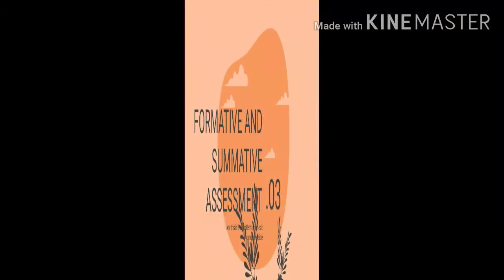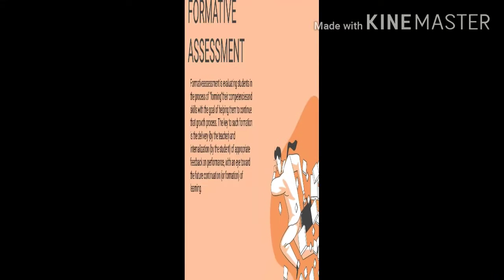LATD_Presentation 1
Hello everýone😉🙂
We are the first presenter today especially LATD lesson.. The material is about Formal vs Informal Assessment,Formative vs Summative,Norm Referenced vs Criterion referenced Test.

 our members of group are:
1. Anis Rohmah H
2. Auliya Wulandari
3. Afida

okay,  We say sorry because many mistakes when we are taking vidio. We hope this vidio can  help you to underatand material.